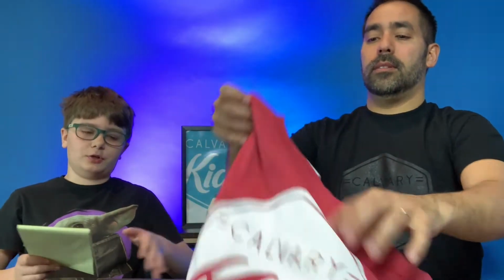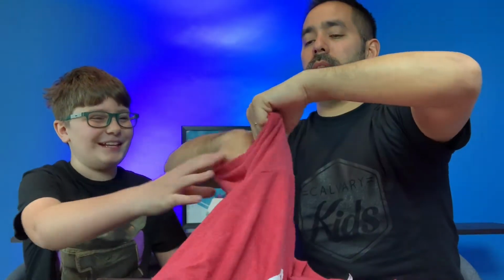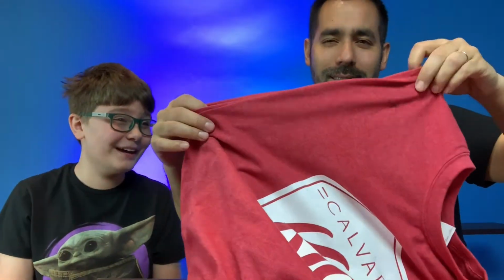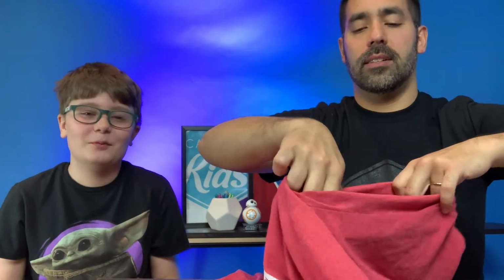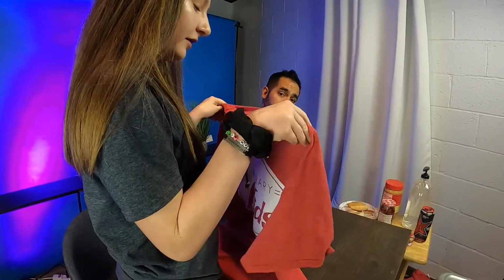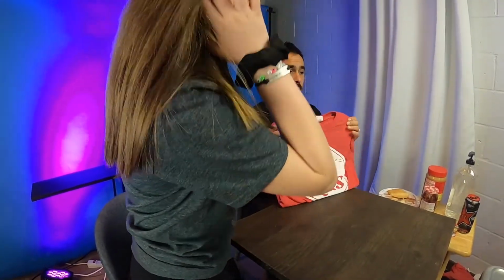Fold a Shirt in 3 Easy Steps.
At Calvary Kids, we are committed to leading your child into an overflowing life with Jesus. Todays video is fun video to complement our series on Da Basics.

ABOUT THIS SERIES:
DA BASICS, a play on the phrase, "ya basic" as we help your child learn Da Basic beliefs about God. The world is full of THEOLOGY. We just wanna cover da basics to help your child learn that it's easy to follow even when we have questions  about basic theology.

You can learn more about Calvary Kids at calvaryirwin.com and find us on the gram and facebook at @ckids.irwin.

CREDITS:
Featuring Hunter.